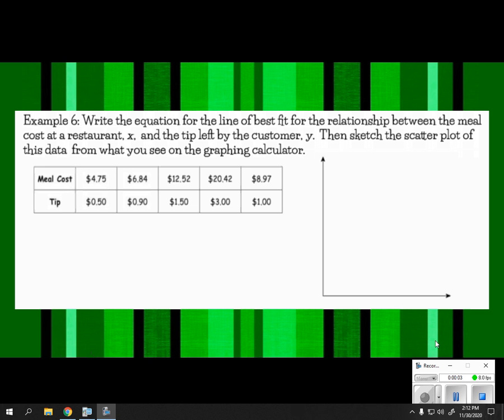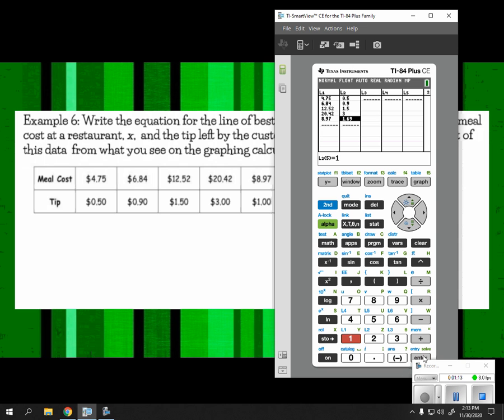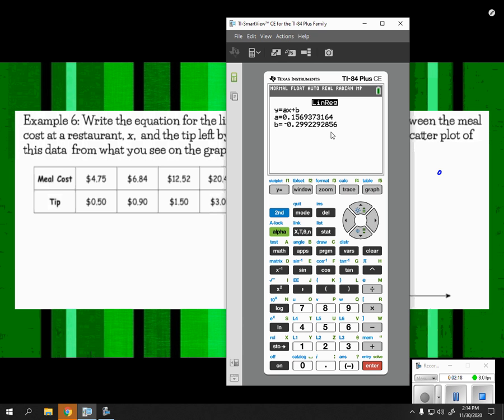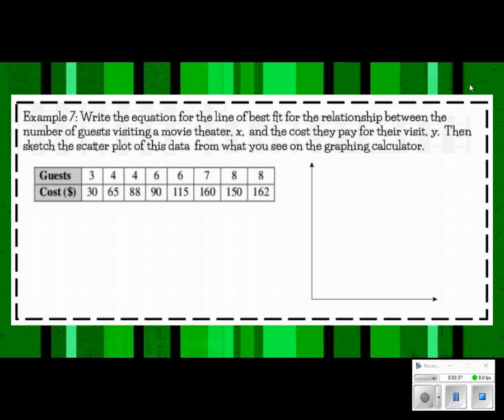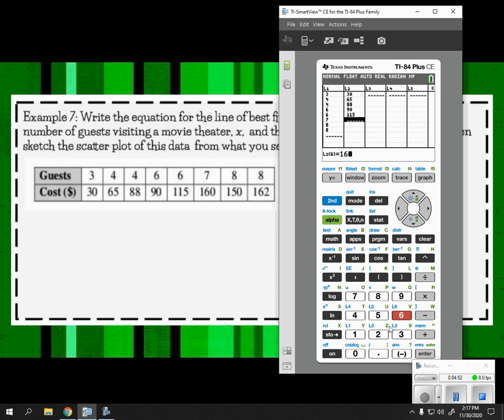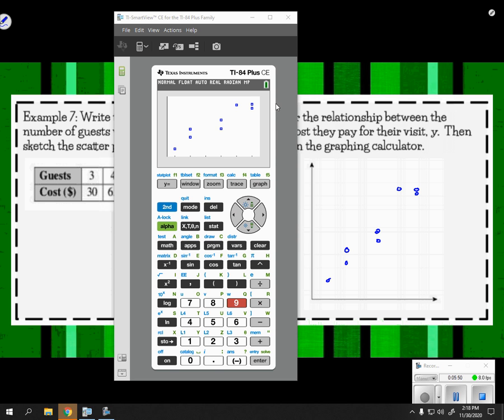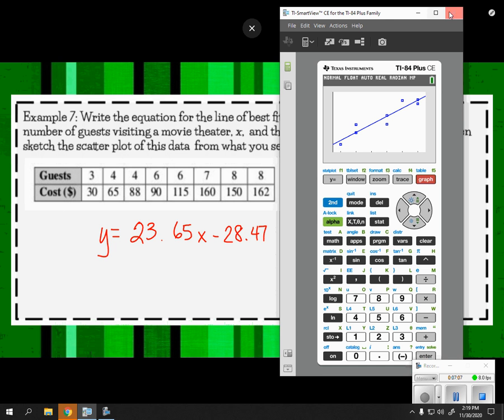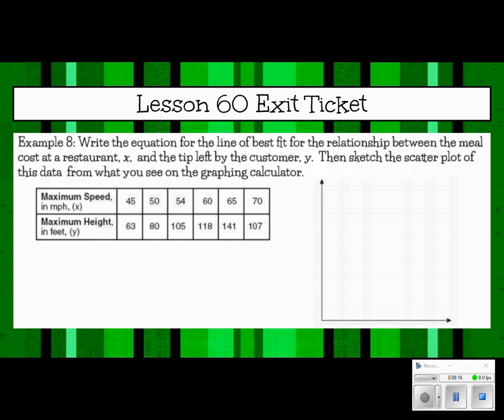Lesson 60 Video Part 2